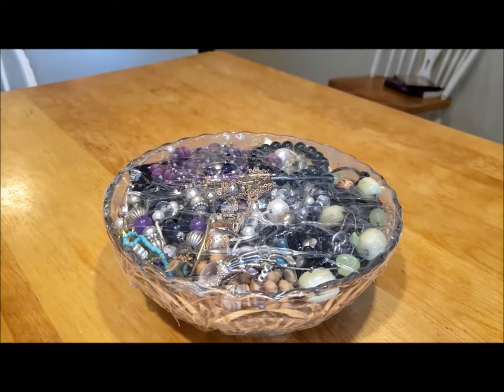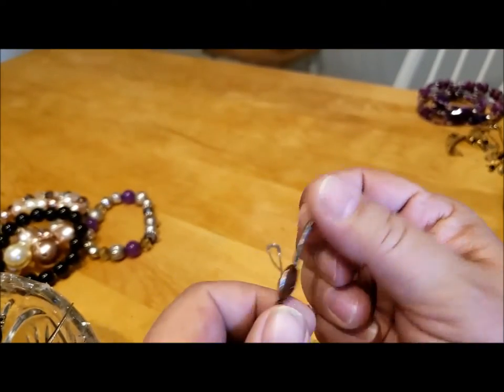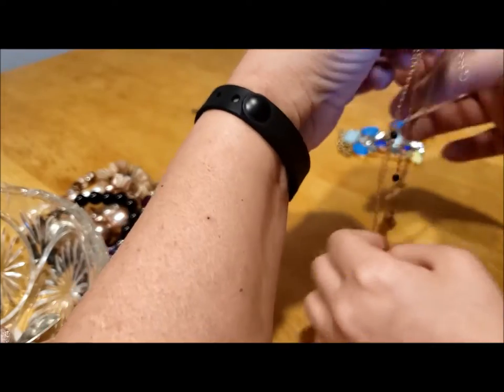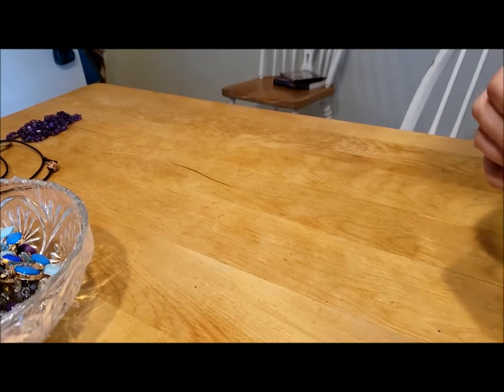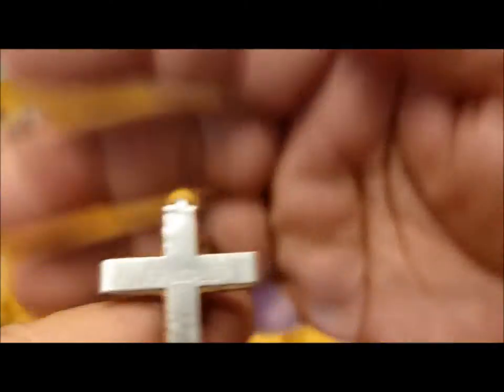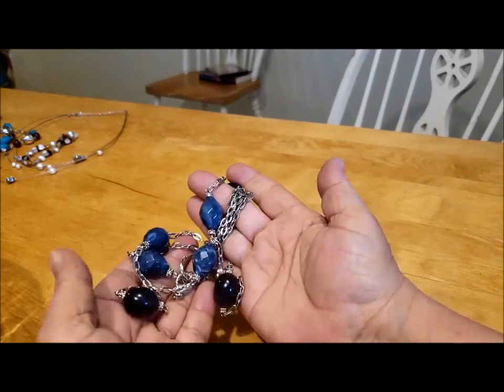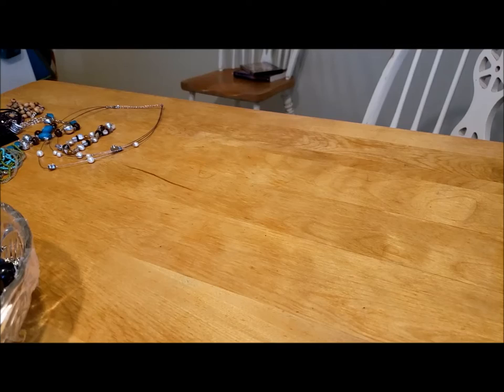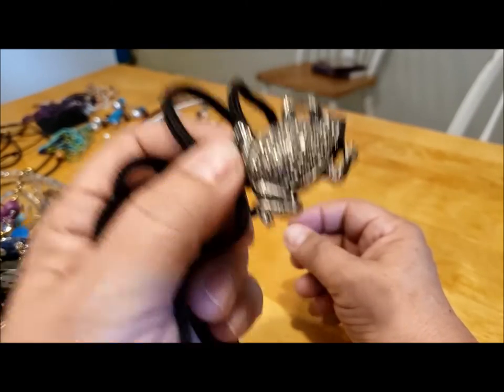#55 Jewelry Bowl is a Super Bowl!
A vintage glass bowl (just like my Mom used for salad) contains only a couple of pieces that are broken or need re-purposing!  It's not often that you score so many wearable necklaces and stretchy bracelets.